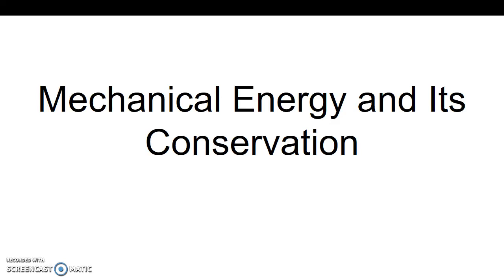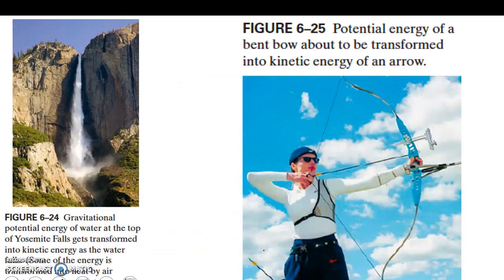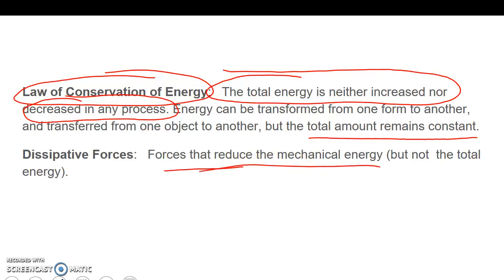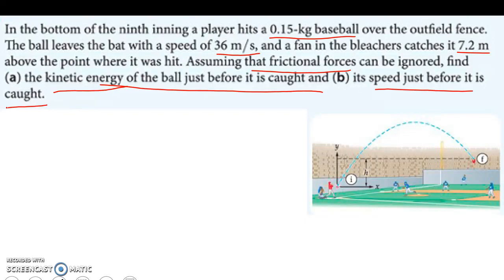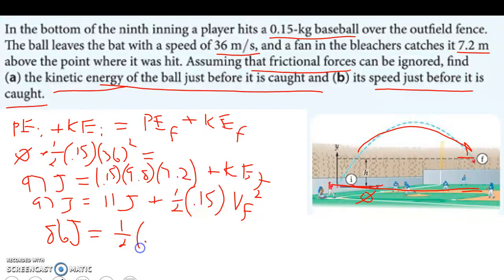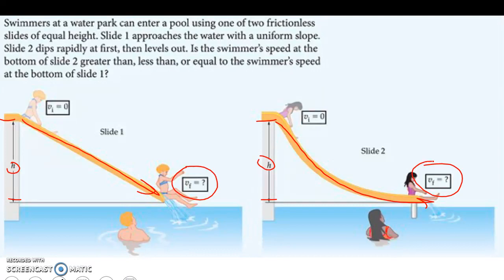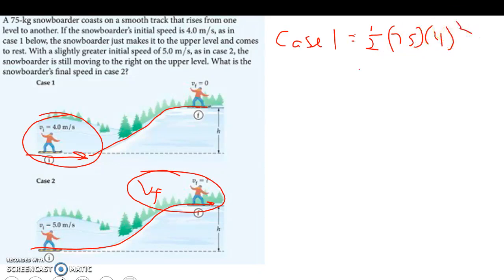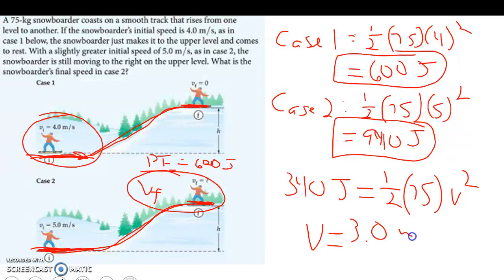Conservation of Mechanical Energy